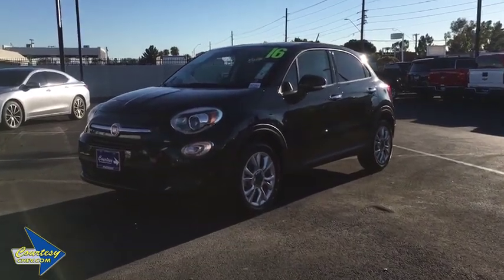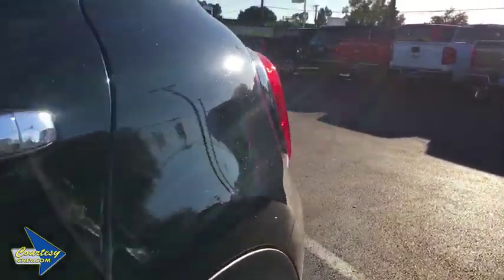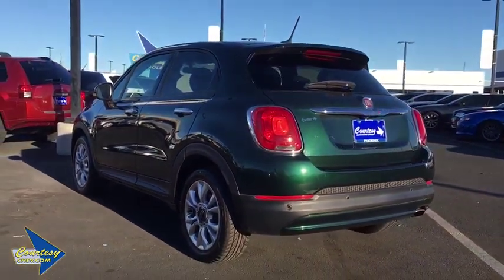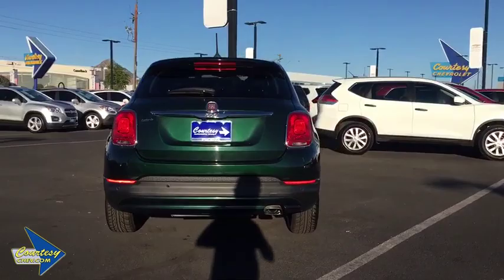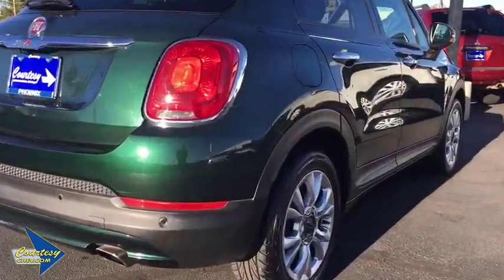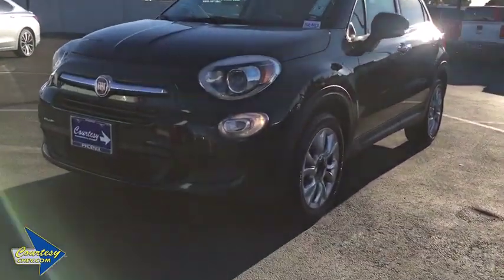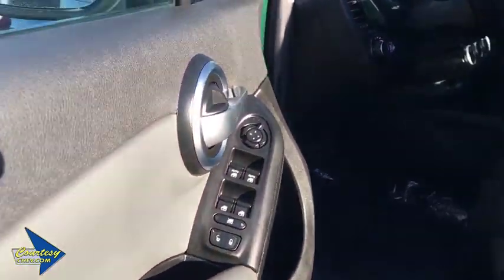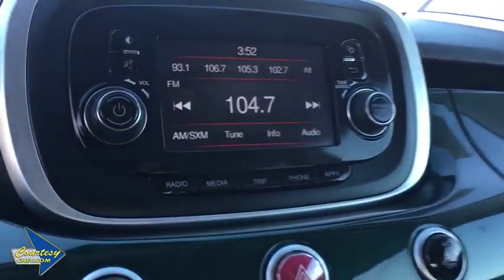2016 Fiat 500X Phoenix, Scottsdale, Avondale, Glendale, Mesa, AZ S2461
Verde Toscana (Green Metallic) U 2016 Fiat 500X available in Phoenix, Arizona at Courtesy Chevrolet. Servicing the Scottsdale, Avondale, Glendale, Mesa, AZ area.

Courtesy Chevrolet
1233 East Camelback Road

2.4L I4 MultiAir, Air Conditioning, AM/FM radio, Bose Audio system, Power windows, Radio: Uconnect 5.0, Remote keyless entry. Easy FWD 9-Speed 948TE Automatic 2.4L I4 MultiAir 22/31 City/Highway MPGbrbrClean CARFAX. Courtesy Chevrolet is a family owned and operated dealer serving Phoenix since 1955. You're are going to love your experience here. Vehicle subject to $1595 Connect & Protect package plus a Courtesy Certification fee. See Dealer for details.